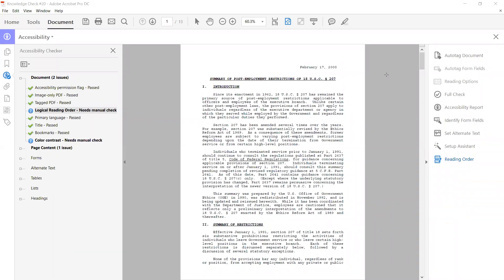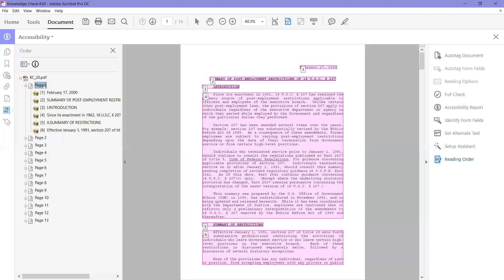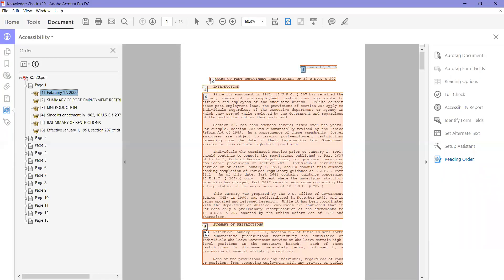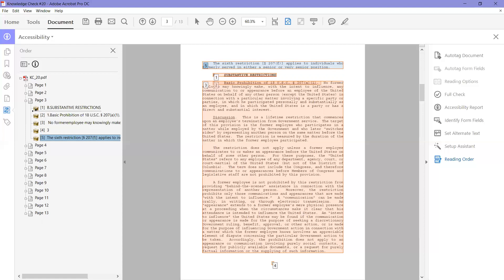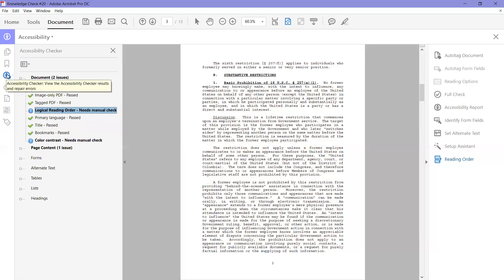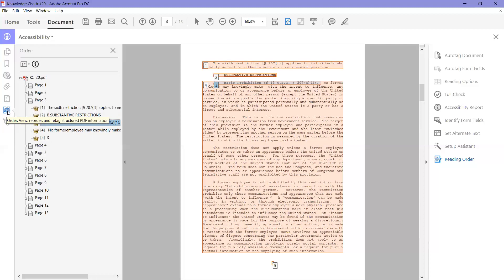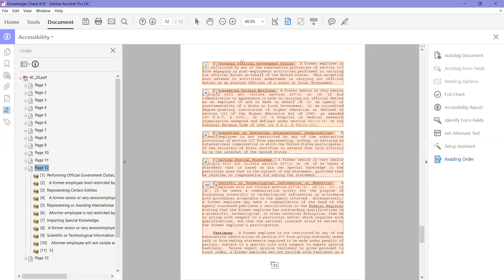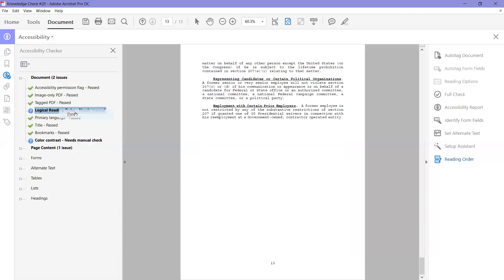How to Manually Check Logical Reading Order in a PDF